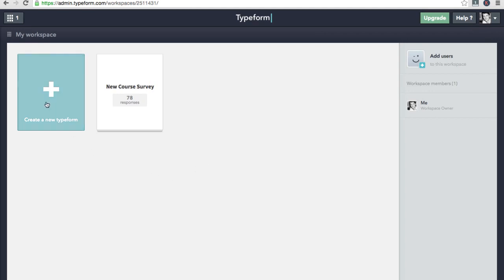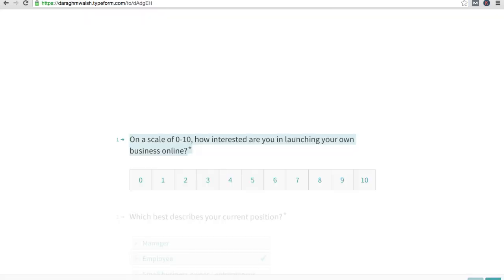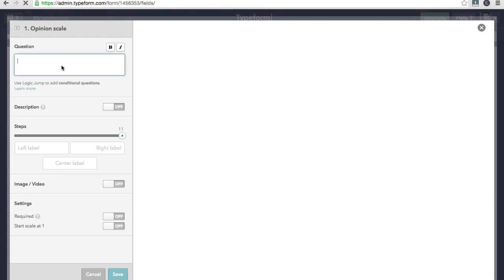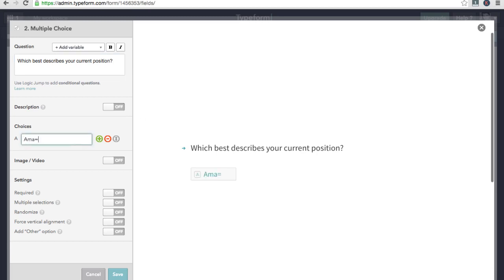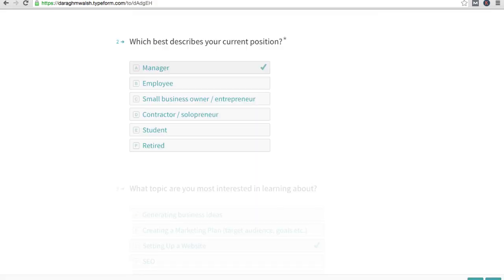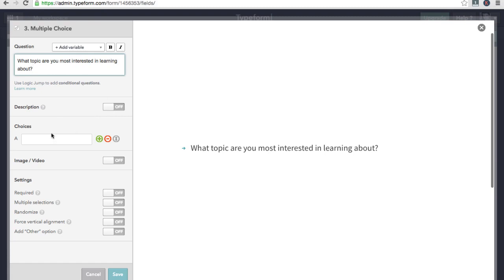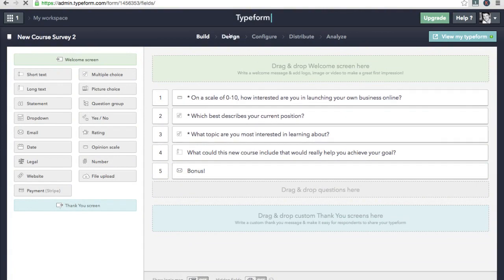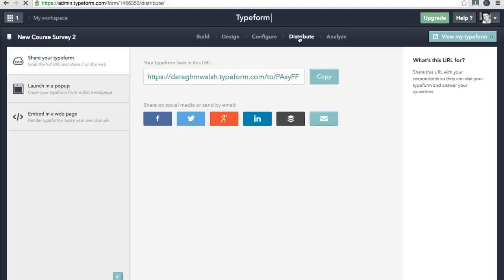Digital Marketing 011 How to Design Your Online Survey